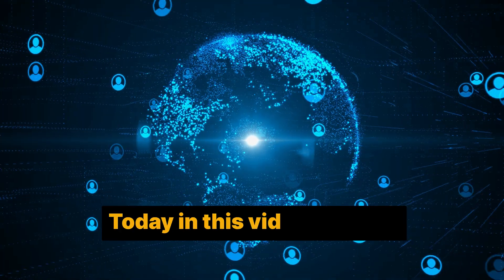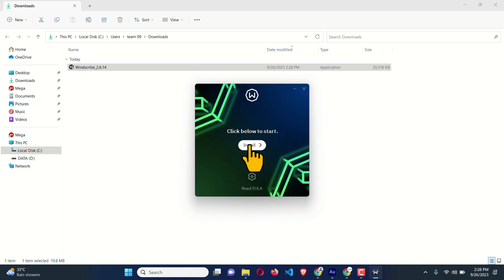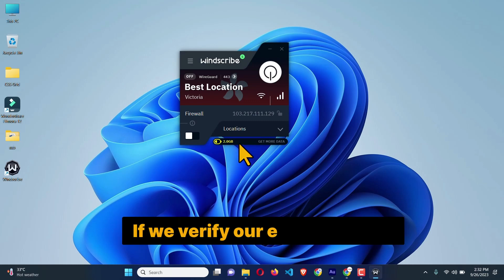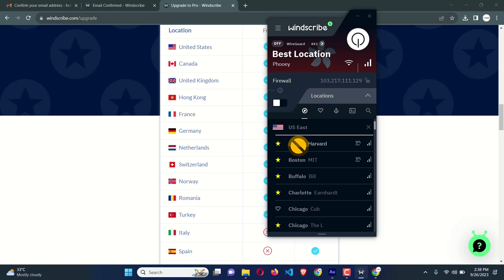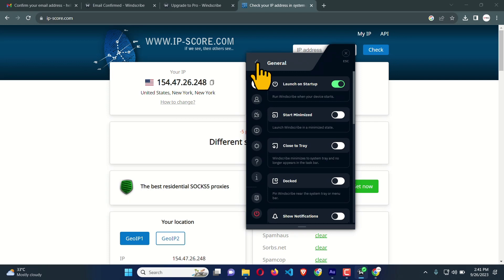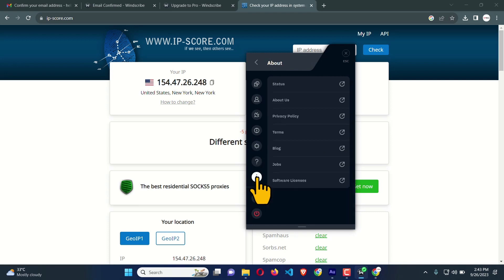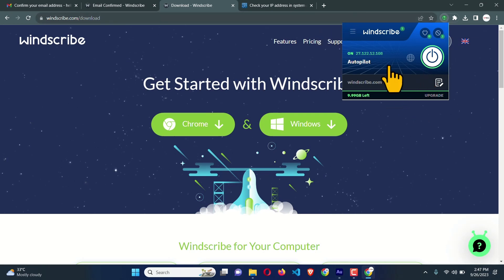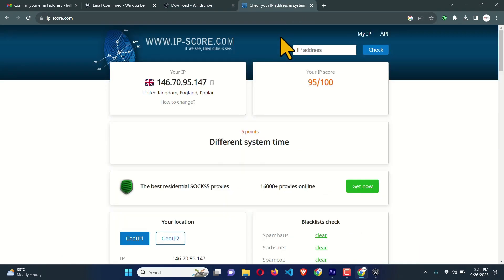Best Free VPN | How To Use Free VPN for PC | VPN for windows 10 /11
Windscribe is a reputable Virtual Private Network (VPN) service that offers both free and paid versions to users seeking online privacy and security. The free version of Windscribe provides a limited but useful set of features. It allows users to connect to servers in various countries, granting them access to geo-restricted content and enhancing their online anonymity. This can be especially valuable for users looking to bypass regional restrictions on websites or streaming platforms.

One of Windscribe's notable features is its generous data allowance for free users. While most free VPNs impose strict limitations on data usage, Windscribe provides up to 10GB per month, which is significantly more than many competitors. This makes it suitable for occasional or light browsing, but might not suffice for heavy data consumption activities like streaming high-definition videos for extended periods.

Moreover, Windscribe includes strong encryption protocols, ensuring that users' internet traffic remains secure and protected from potential eavesdropping or hacking attempts. This is particularly crucial when connected to unsecured networks, such as public Wi-Fi hotspots.

Additionally, Windscribe offers a user-friendly interface and supports a wide range of devices, including Windows, macOS, Linux, Android, and iOS. It also provides browser extensions for popular web browsers like Chrome, Firefox, and Opera, allowing users to easily toggle the VPN on and off.

However, it's important to note that the free version of Windscribe does have some limitations. For example, it has a more restricted server selection compared to the premium version, which may result in slower speeds and less reliable connections, especially during peak usage times.

In summary, Windscribe's free VPN service provides a commendable level of online privacy, security, and access to geo-restricted content, making it a popular choice for users seeking basic VPN functionalities without committing to a paid subscription.